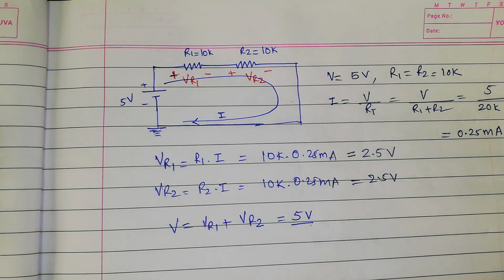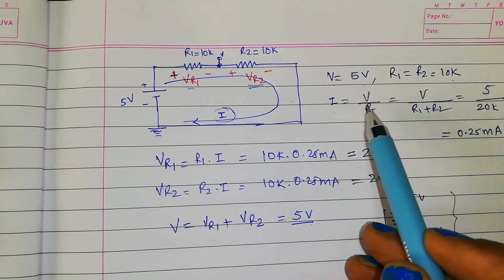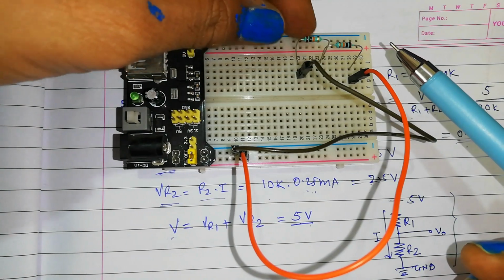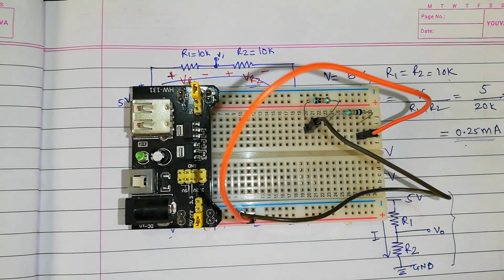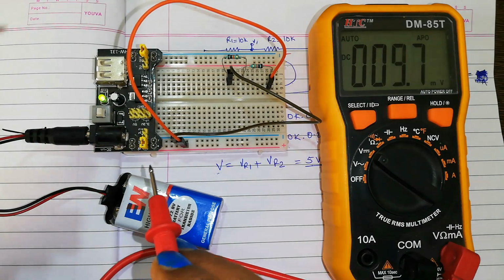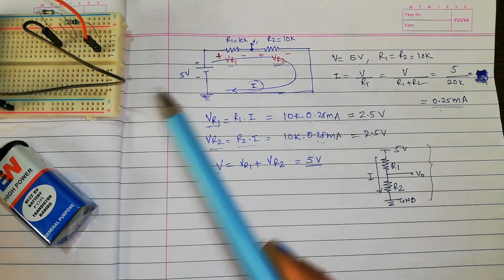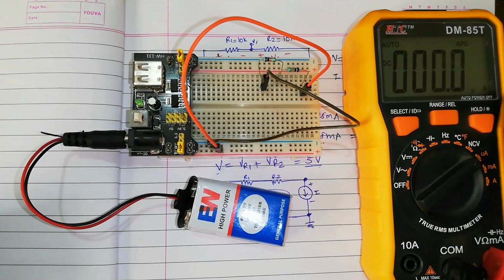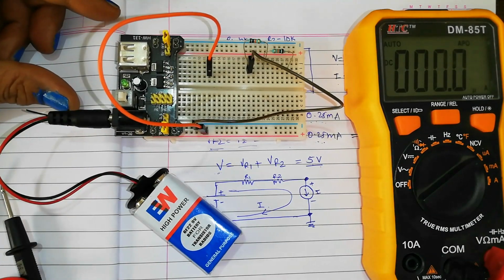Build Circuits | Breadboard prototype | electronics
Series resistor Circuit | Breadboard prototype

Build up a circuit using breadboard and multimeter for electronics hardware

Voltage and current
Voltage division ➗
Ohm's law
Resistor colour
Resistance of this circuit
network analysis
Circuit Design and Hands-on Projects